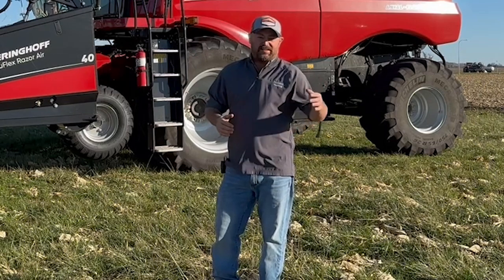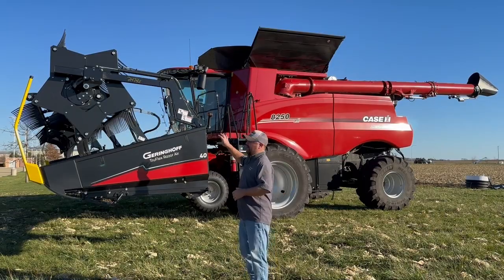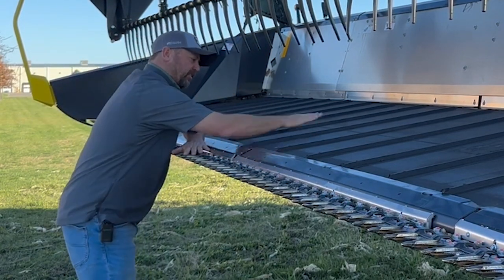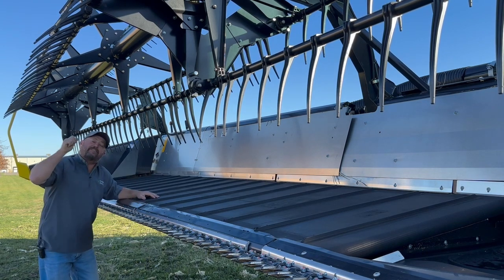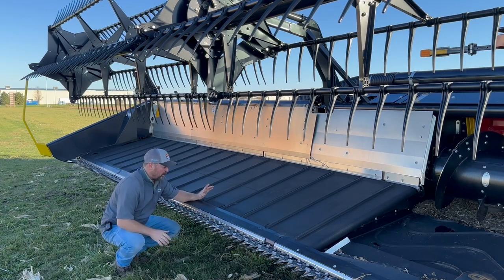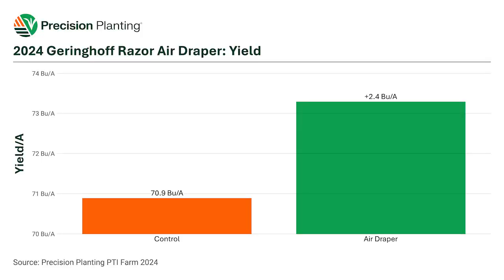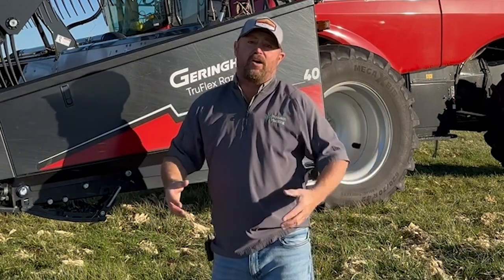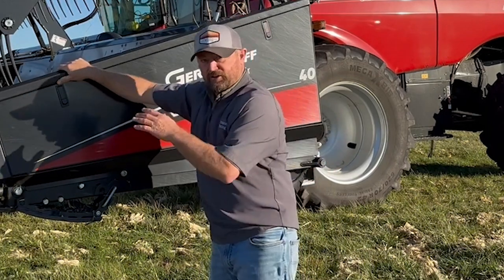InsidePTI | Air Draper System ‣ Soybean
This year, our soybean harvest was pretty unique at the PTI Farm because it was incredibly dry. We prefer to harvest soybeans at or near 13% moisture, but this year due to the lack of rainfall and low humidity, we had a lot of soybeans that got down to 8-9% moisture. In this video, Jason is sharing the solution we used to ensure we didn't lose yield during harvest.

Did you know the results from many of our multi-year studies at the PTI Farm are available on our website?